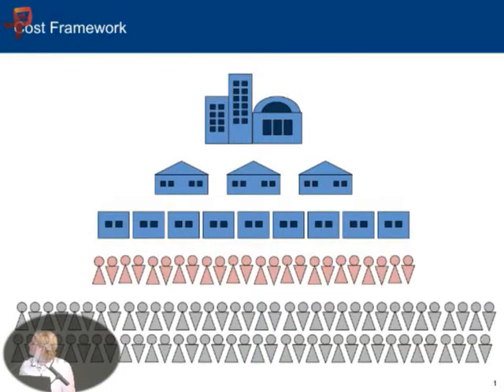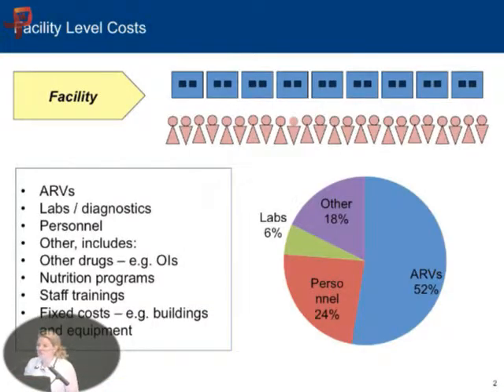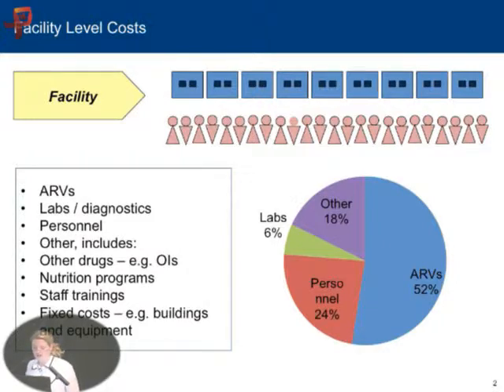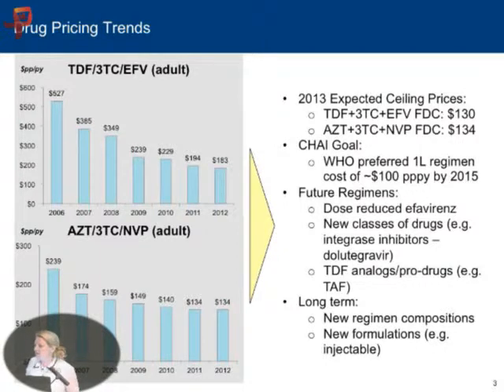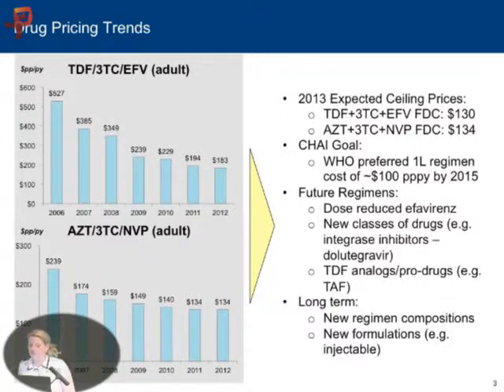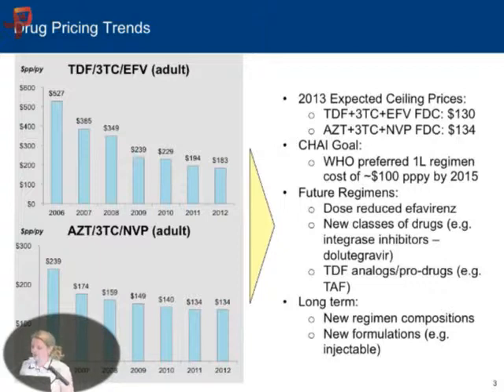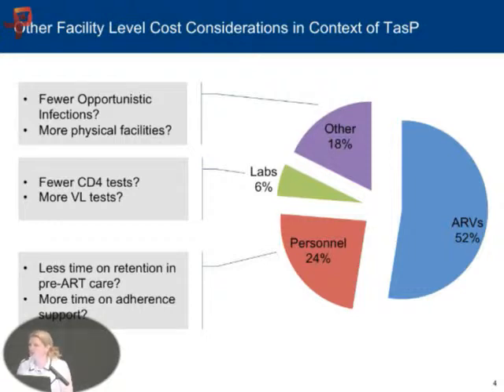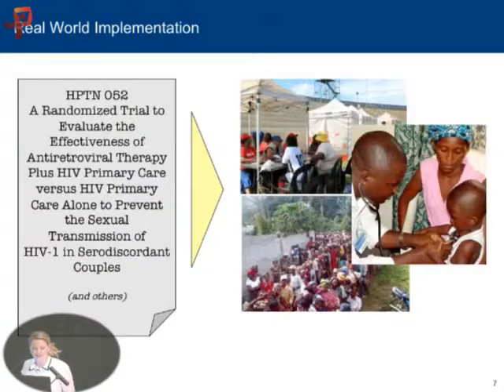Meredith Moore speaks on financing: More bang for the buck?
The 2013 Treatment as Prevention Workshop, April 22-25, 2013 | Vancouver, Canada

The objective of the 2013 Treatment as Prevention Workshop is to bring academic, policy, industry, and community representatives together to review new data and to identify priority areas for research and action related to the impact of combination antiretroviral therapy (ART) use among HIV infected individuals on the transmission of HIV infection.